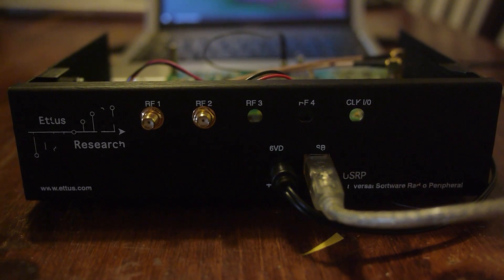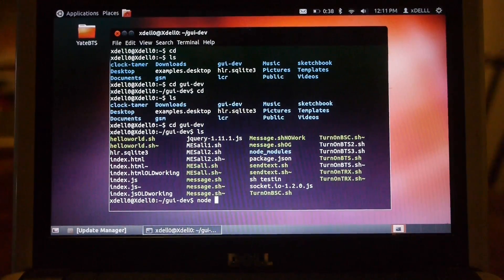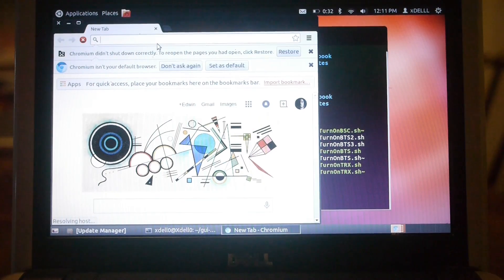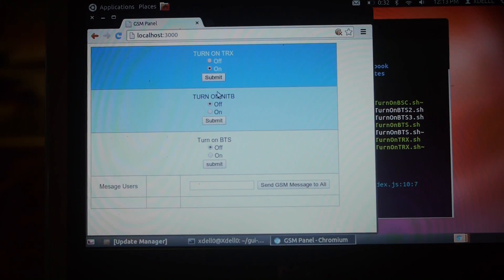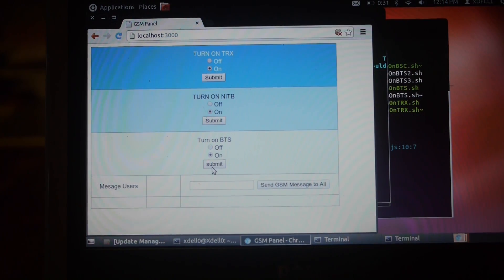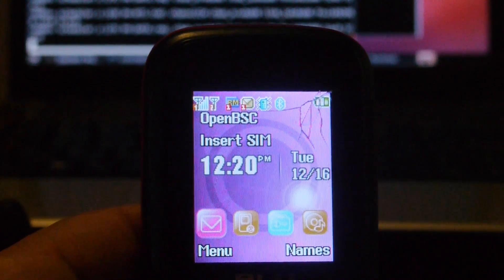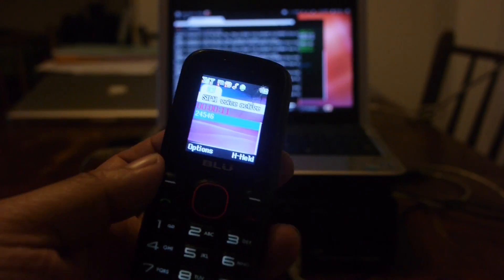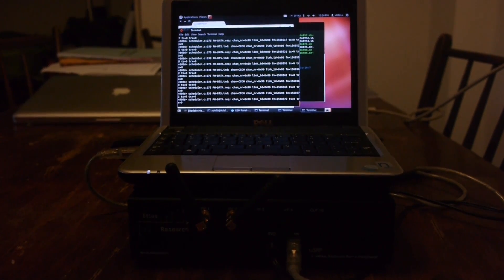Osmocom NITB Front End Demo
USRP 1 with Clocktamer
Ubuntu 12.04
Osmocom NITB
Node.js
Custom Front End Node Script